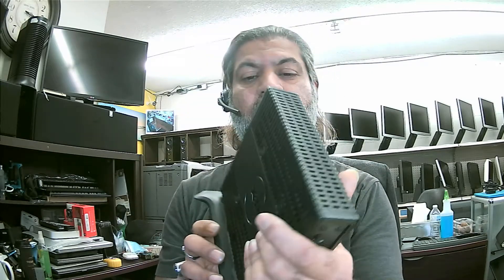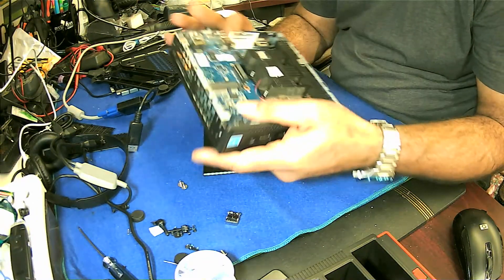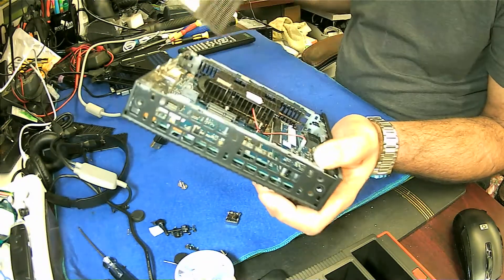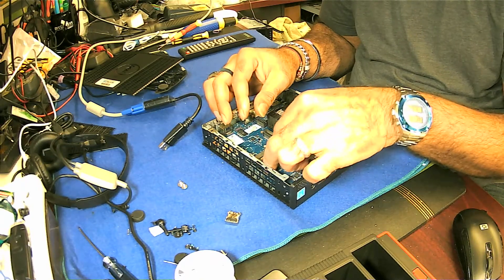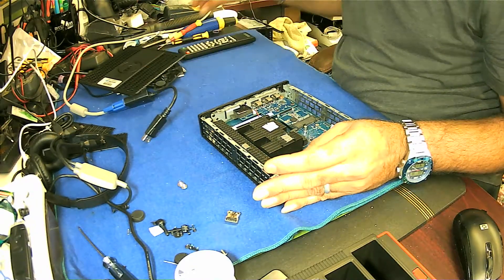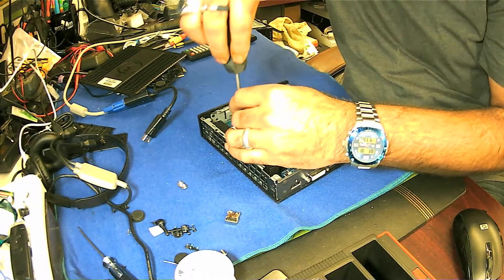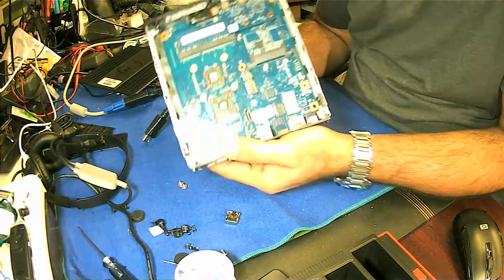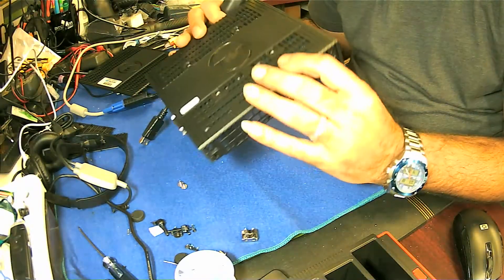What's Inside Dell WYSE mini Desktop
Description
Penguin Tech LTD , is one of the local Computer Company , Plan to support community  people who like to do there own. Helping hand available on site and over the Voice/Video Call .